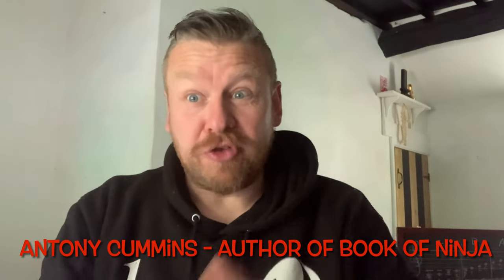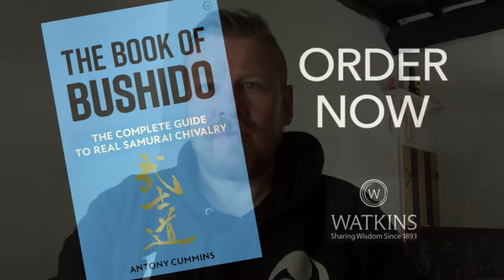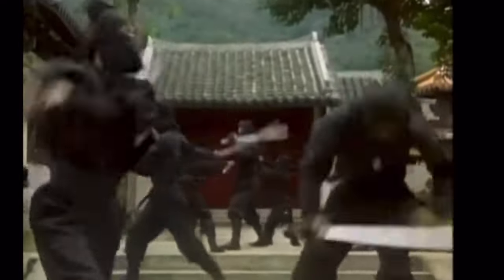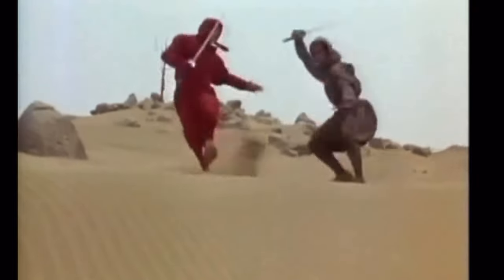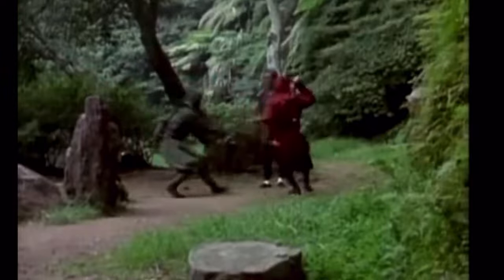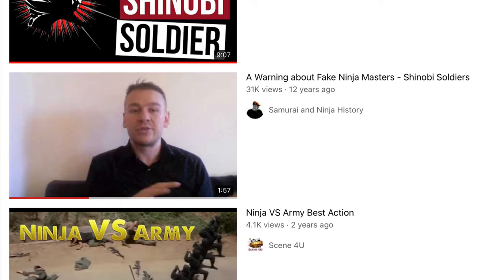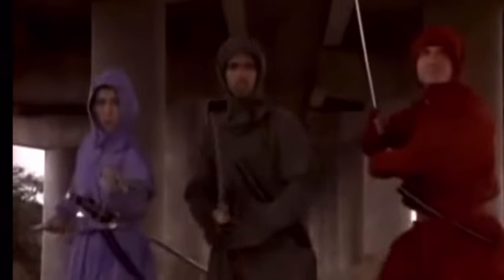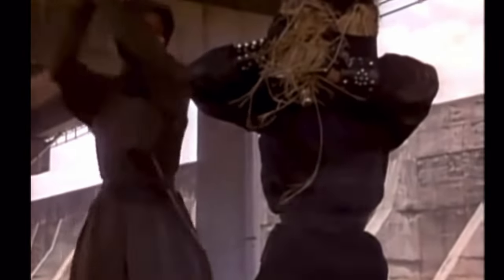Ninja Martial Arts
In this video Antony talks about which martial arts the ninja used, was it samurai arts or their own fighting style. Leave a comment on your opinion.

Antony Cummins is a historical researcher who focuses on samurai and shinobi history, his aim is to understand just what the samurai did and how they did it. On this channel you will learn along with Antony about the deep traditions of the samurai and will explore with him the secrets of long forgotten Japanese scrolls.